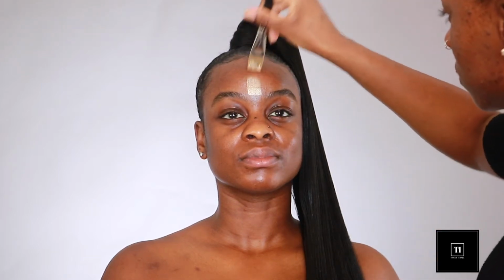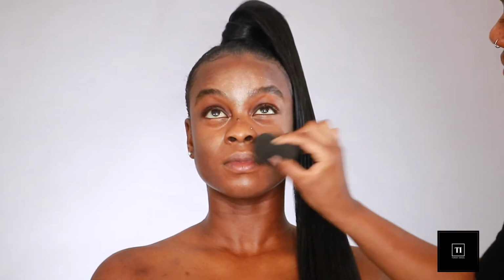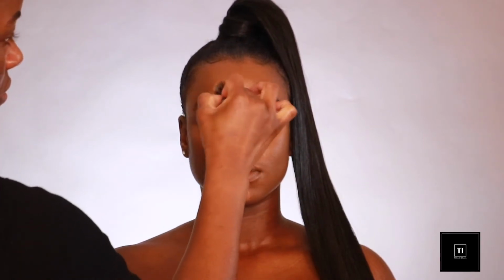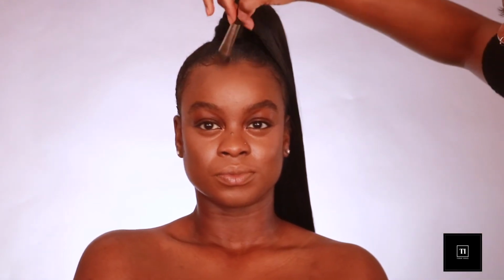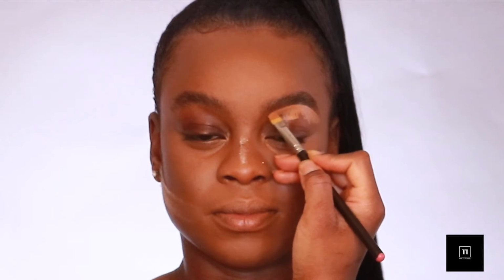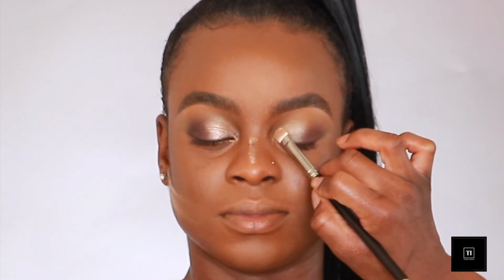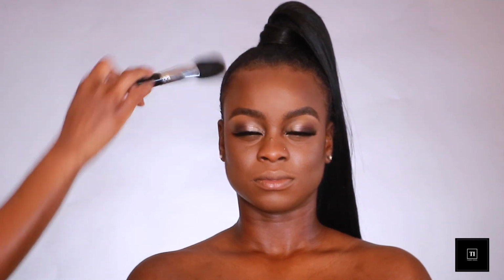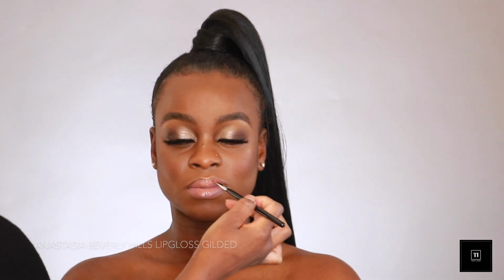Wedding Makeup | 'Red Carpet' Bridal Glam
Would you wear this makeup look for your wedding?
If you would like to repost any of my videos, ideas, or content, please tag me on instagram @tamar_israel_ Israel and tamarisraelartistry. Thank you!